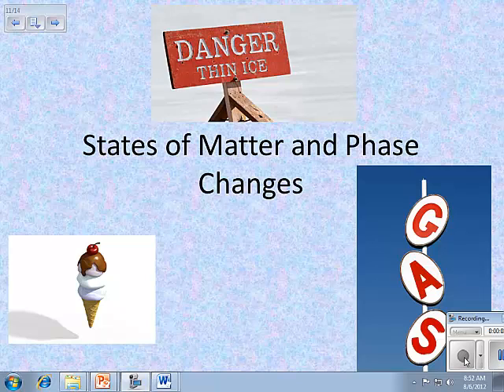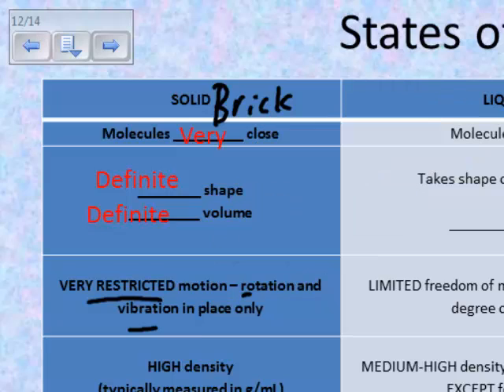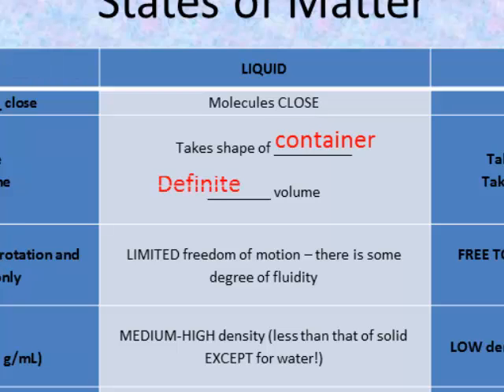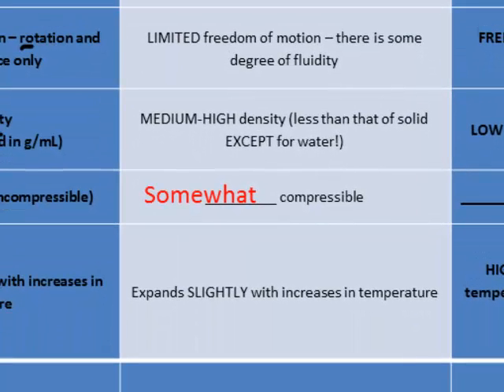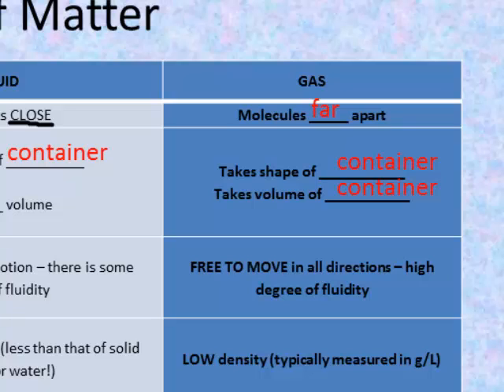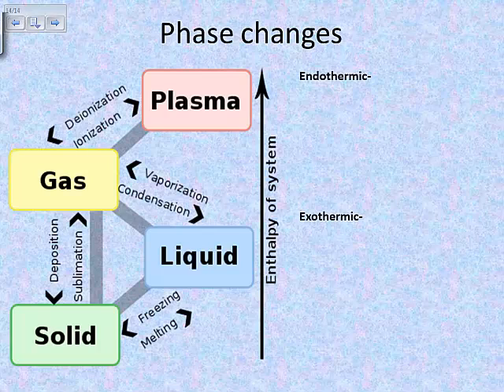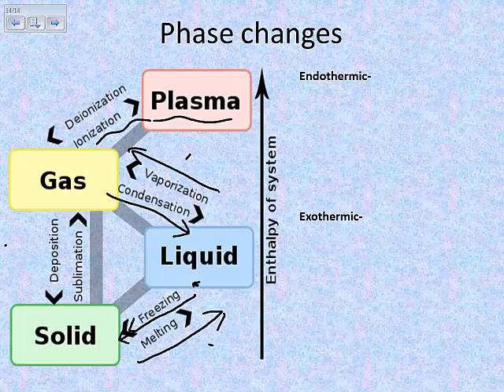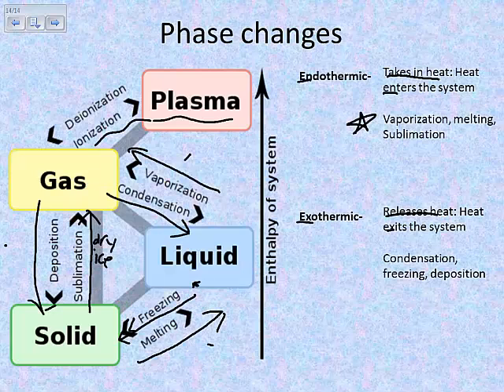States of matter and phase changes